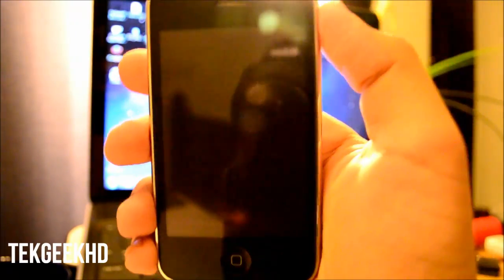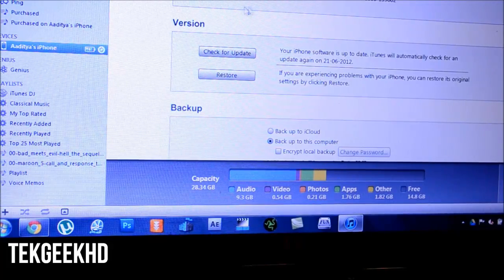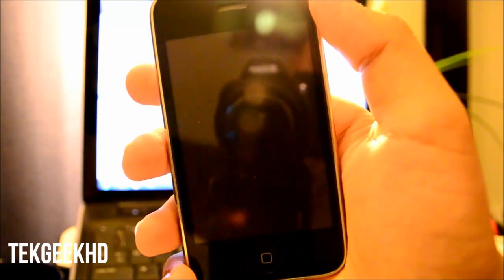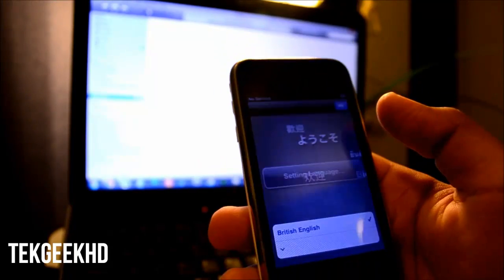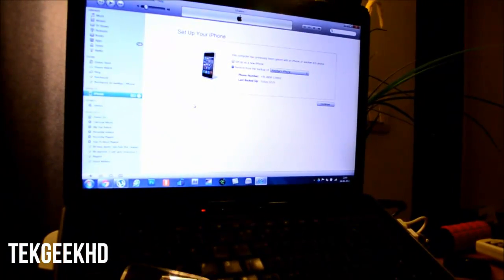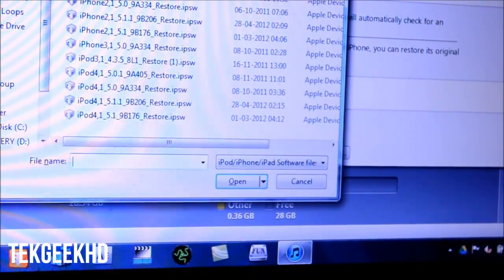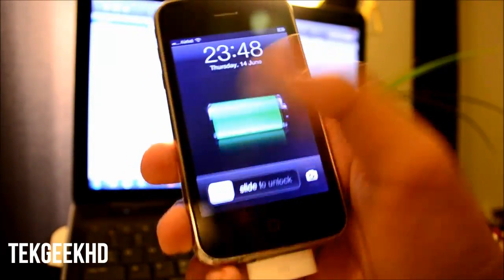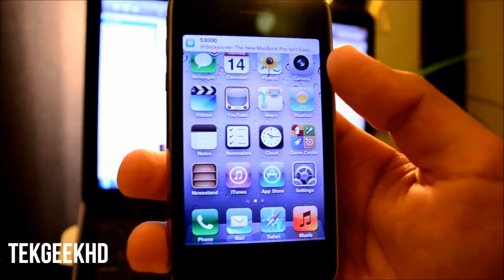Tutorial: Get iOS 6 BETA 1 for Free No Developer Account or Registered UDID!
I really hope this video helps you guys out, so far i am loving using iOS 6 and will make a video about its features etc soon :) All the links are below, enjoy :)

Downloads:
iTunes 10.6.3 Windows 64x